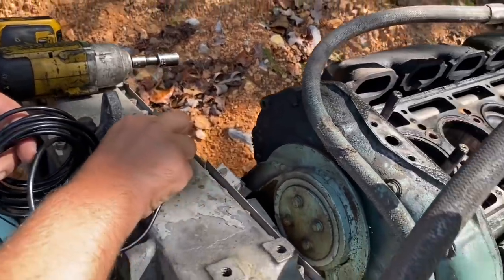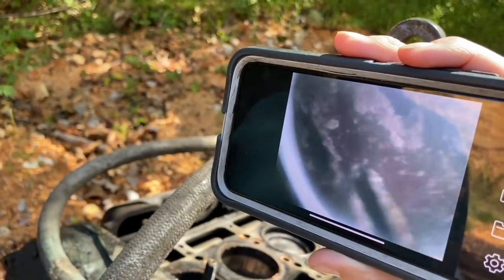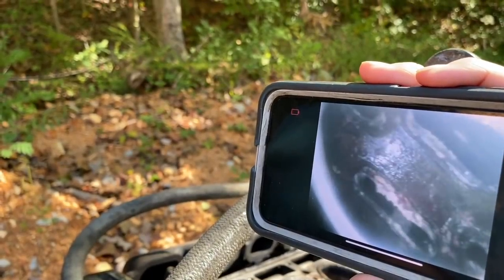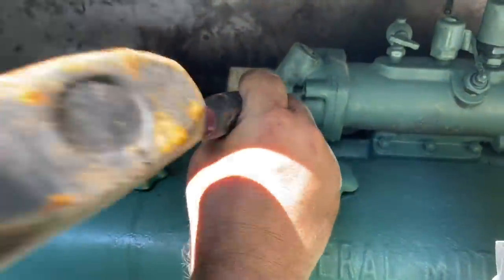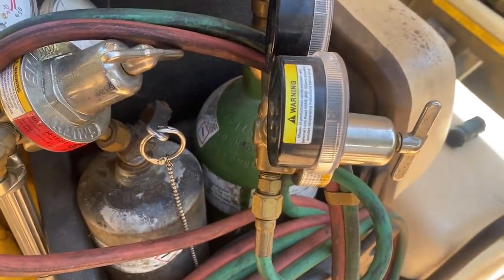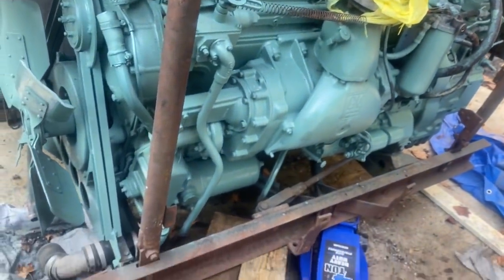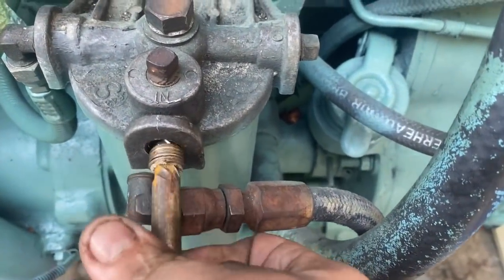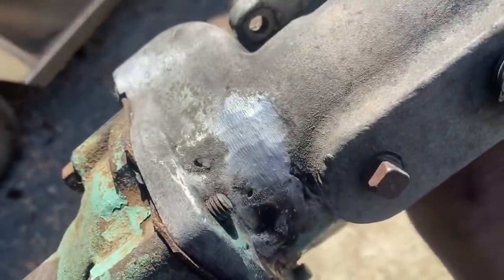Almost done with engine swap detroit diesel 671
Just finishing up the engine and transmission swap of the detroit diesel 6-71 into the vintage gm bus 4104.  Ran into a few issues that required a few parts to be swapped and will the cooling system to be flushed a few times before cleaning and welding the radiator.